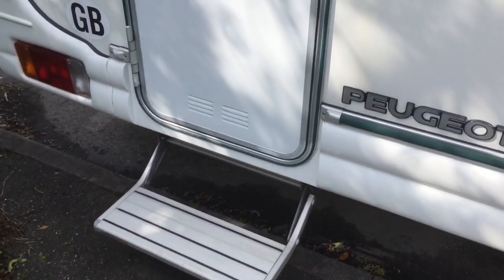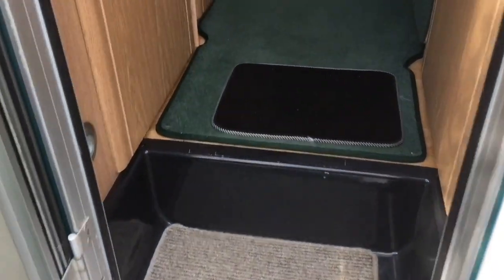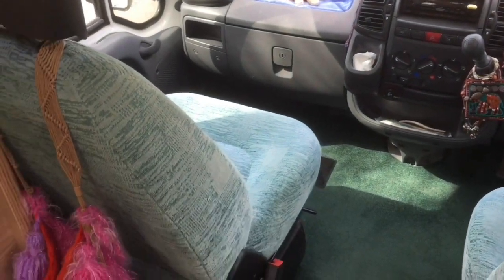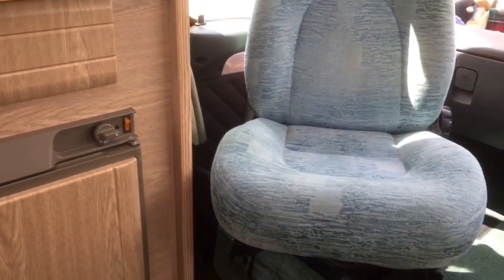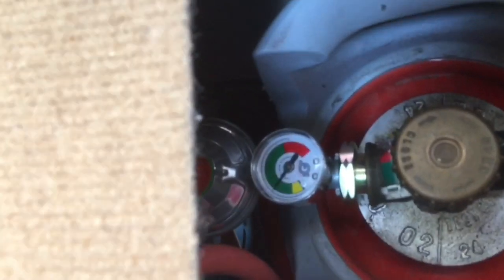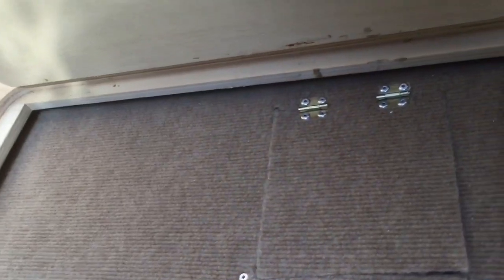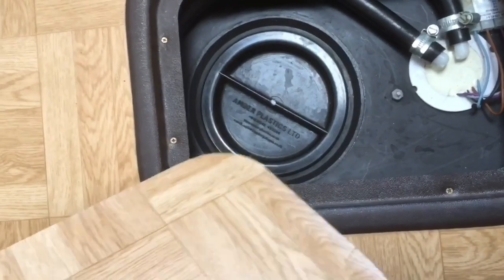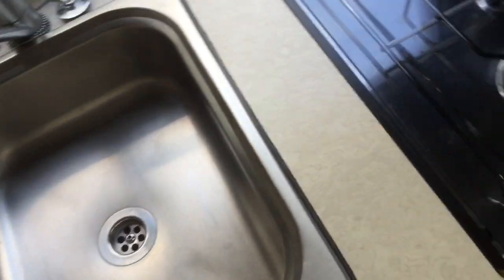My new Motorhome Pioneer Pizarro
Autocruise Vista,,